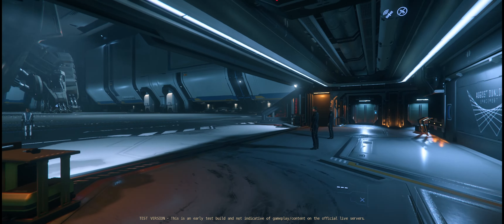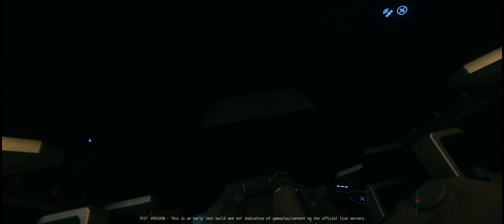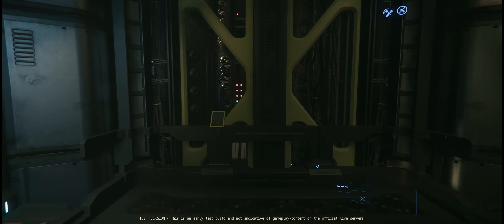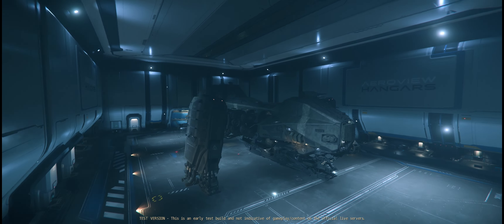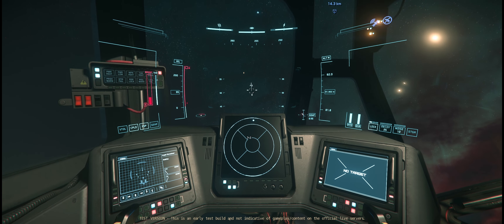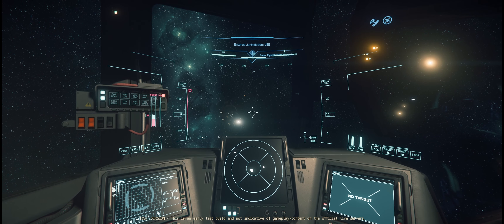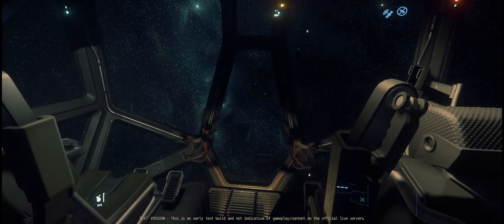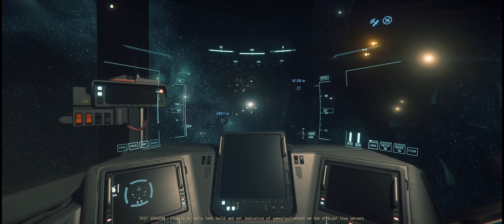Star Citizen - This thing is huge!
Checking out a salvage ship in Star Citizen and seeing the size of this beast.

PC SPEC:
32GB Ram
480GB SSD
1TB HDD